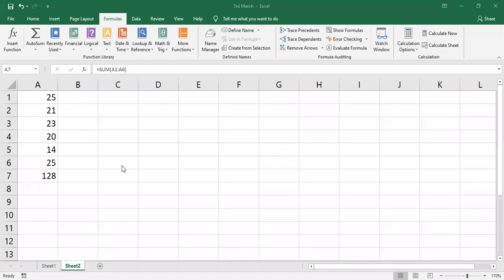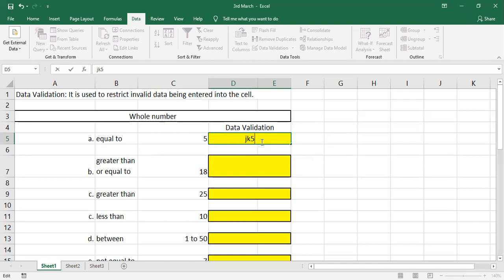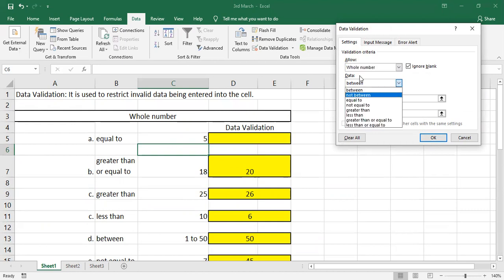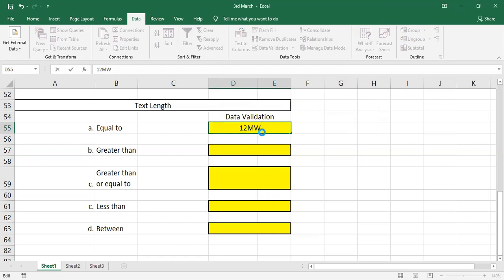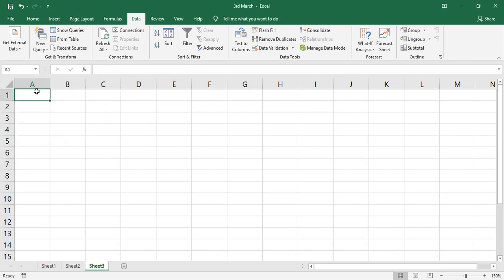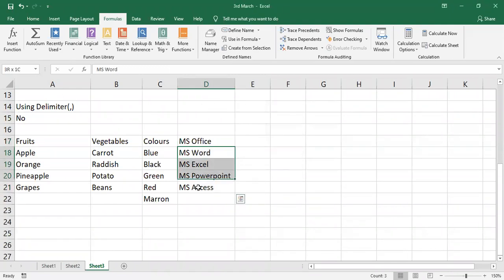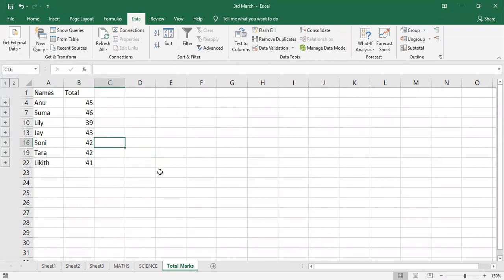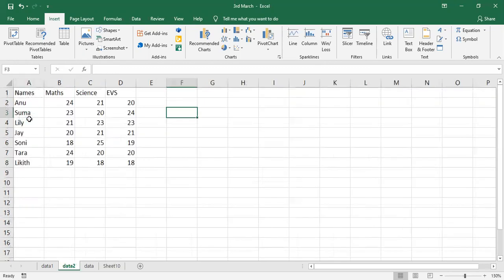Excel Kavyashree 3rd March DSU